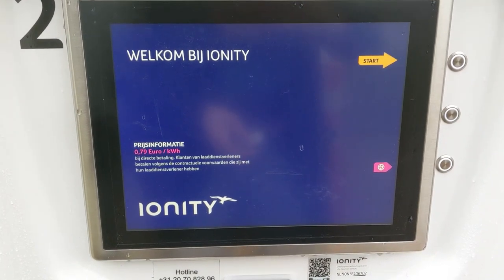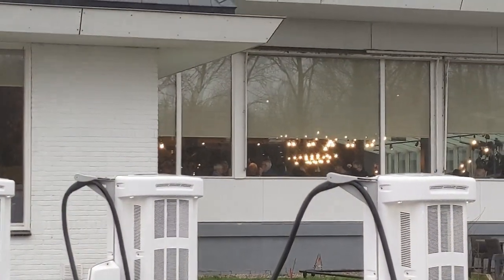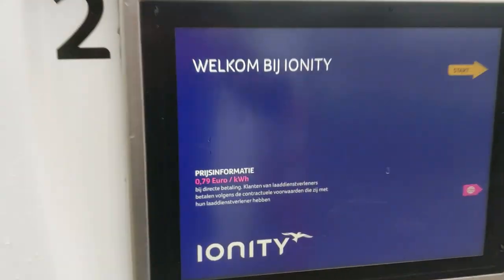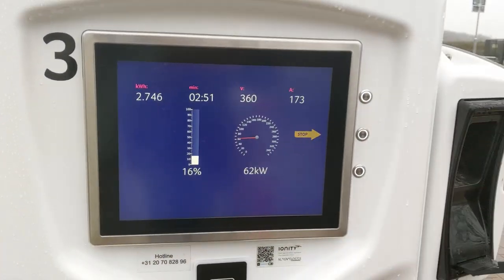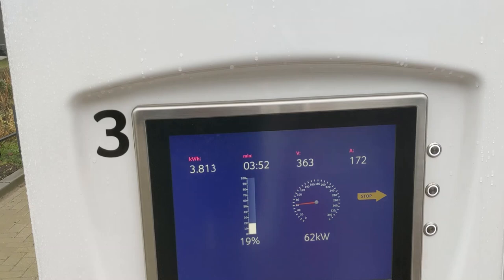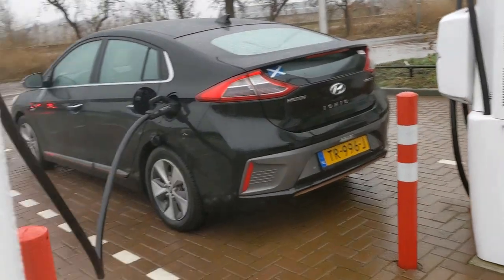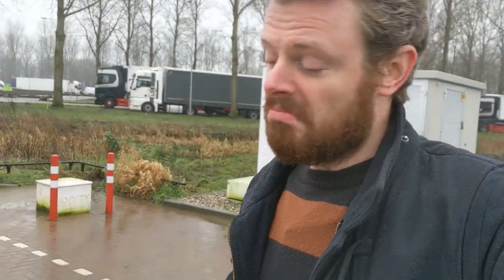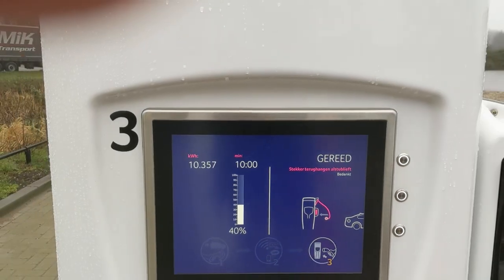Trying out Freshmile badge at Ionity Bodegraven (NL)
Here I am testing the Freshmile RFID badge I ordered from France back in 2018. The app tells me a Ionity charge costs €0,19/kWh+€0,22/min. If you're any good at math this could mean an unbeatable price when charging up the Taycan/e-tron/Model 3. Of course I am waiting for price confirmation but right now I first have to try if the badge even works. Be sure to put more than 20 euros into the 'prepaid account' at Freshmile otherwise the charge won't start. See my 'making of' video for proof of that. If you make the mistake of having to recharge your account and you swiped your RFID already, then you have to move to a different charger when you want to try again!
Cheaper Charging at Ionity!
UPDATE: Unfortunately you can forget about Freshmile being the cheap Ionity option. Updated price on my website. Freshmile even tweeted ;-]